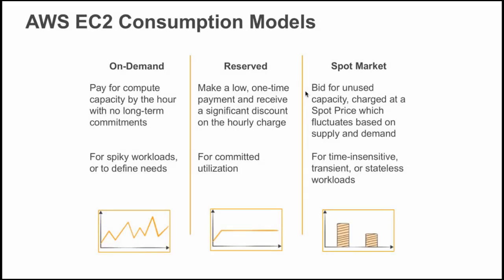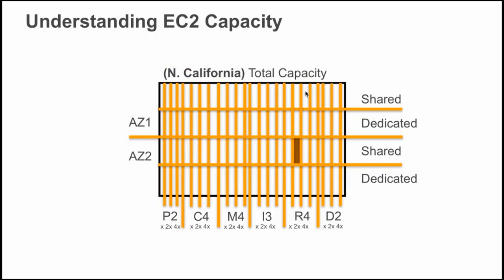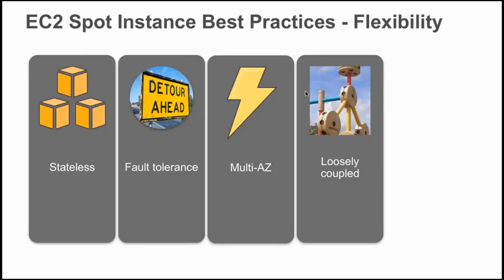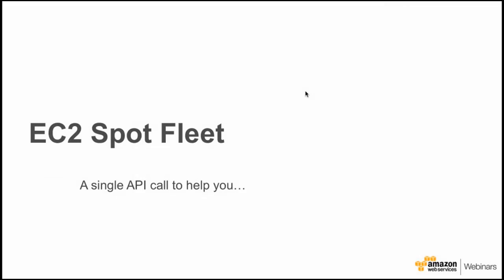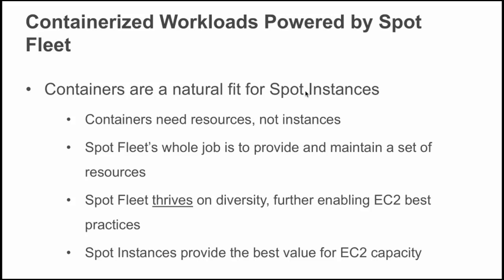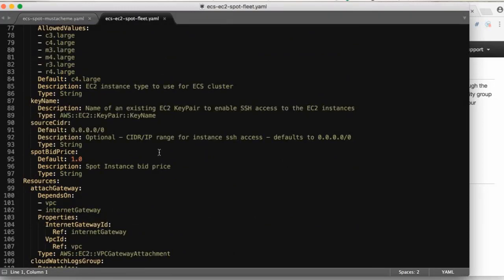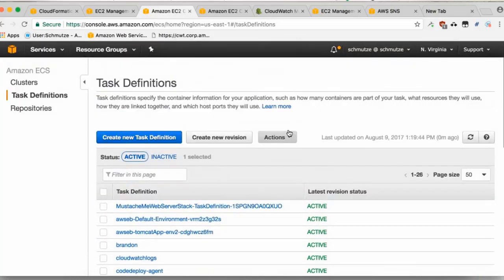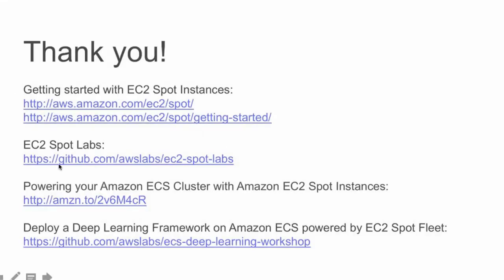Save 90% on Your Containerized Workloads - 2017 AWS Online Tech Talks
Learning Objectives:
- Learn how to run containers on a managed cluster of Amazon EC2 instances
- Learn how to then use EC2 Spot with your containers to significantly reduce the cost of running your applications, or grow your application's compute capacity and throughput for the same budget
- Understand the use cases best suited for running containerized workloads on EC2 Spot

Containers lend themselves to flexible and portable application deployments, and when used with the Amazon EC2 Container Service (or other schedulers), provide a simple and effective way to manage fleets of instances and containers at scale. Amazon EC2 Spot instances allow you to utilize spare Amazon EC2 computing capacity for a fraction of the cost. This webinar will help architects, engineers and developers understand when and how to run your containerized environment on EC2 Spot instances, saving up to 90% over On-Demand EC2.